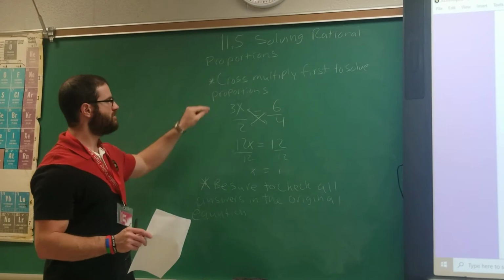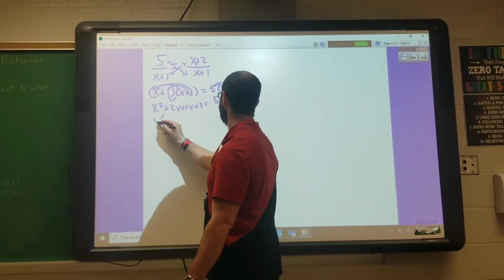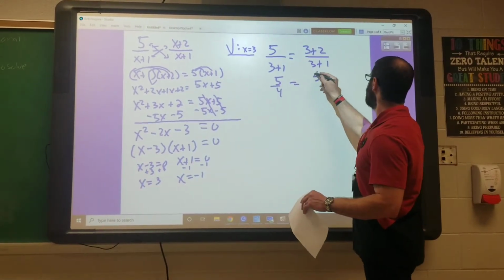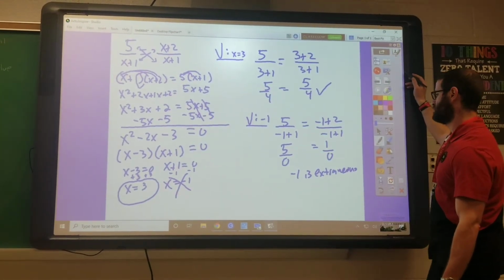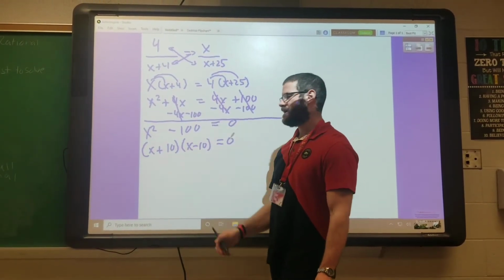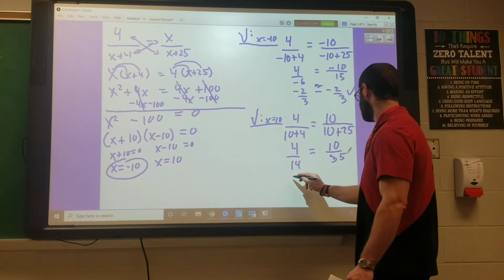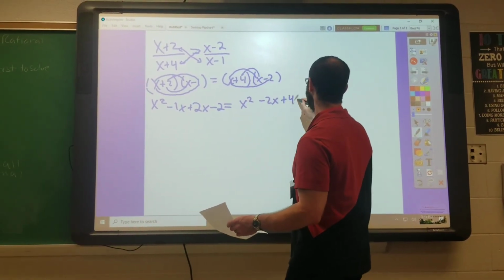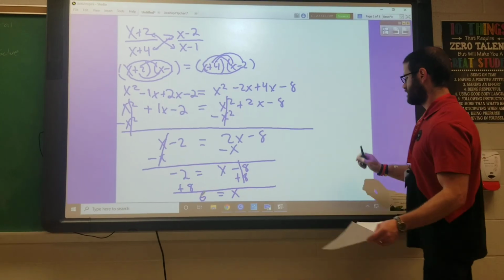E-learning 5/7 Algebra 1: 11.5 Solving Rational Proportions Mr. Piccirilli